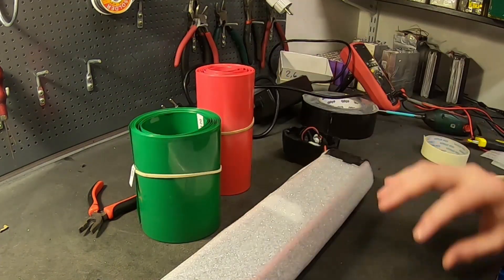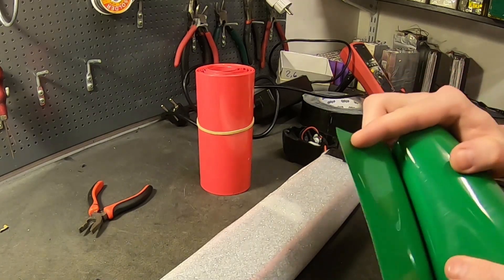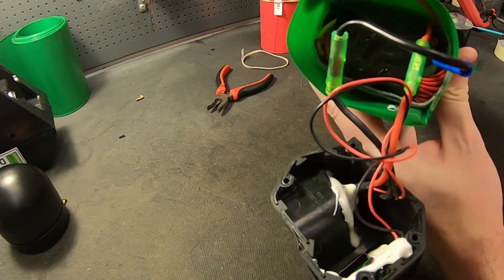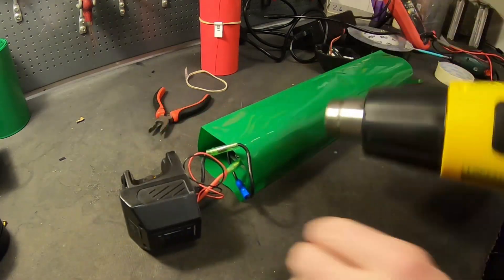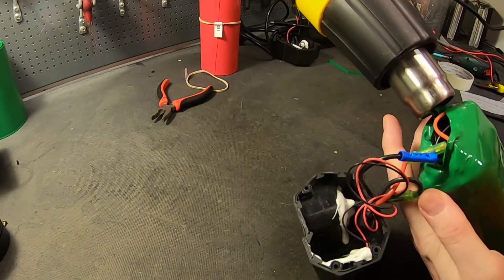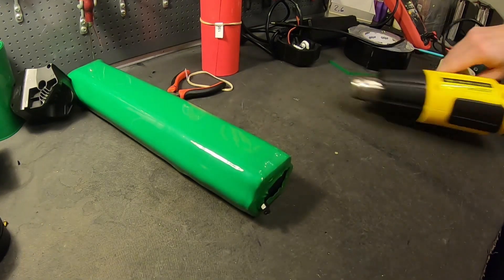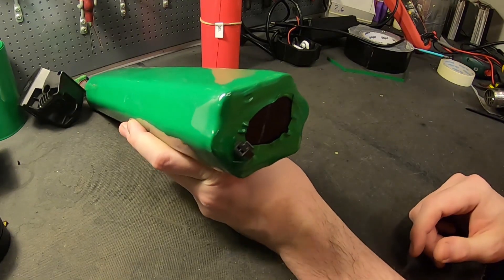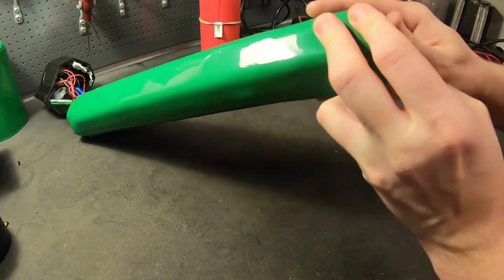How to add large heat shrink tubing to batterypacks